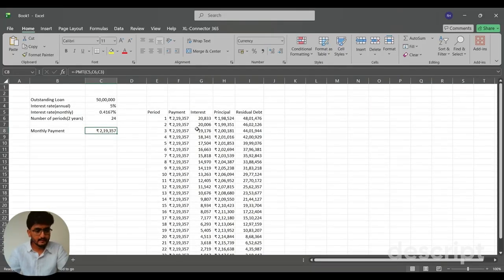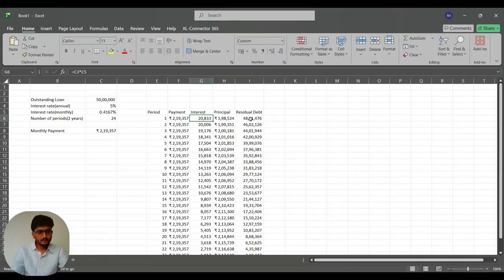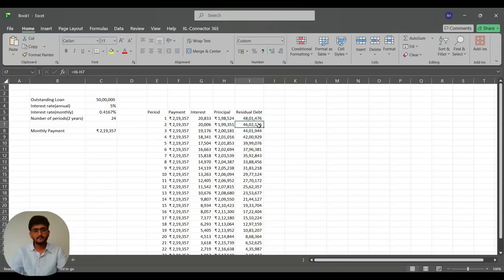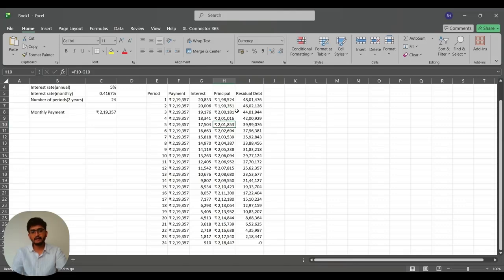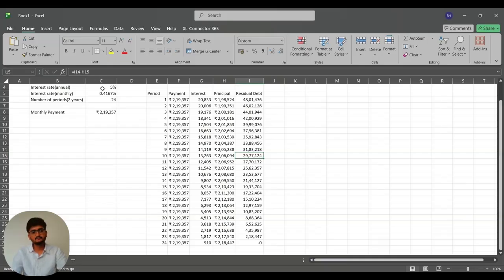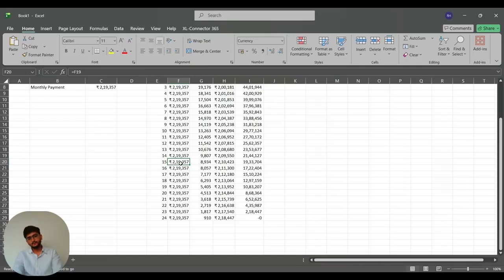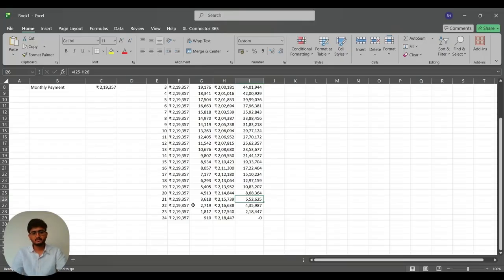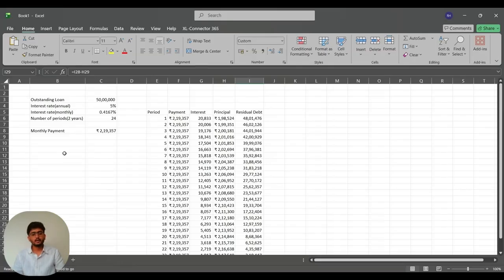This is a video about Untitled

00:00 Untitled